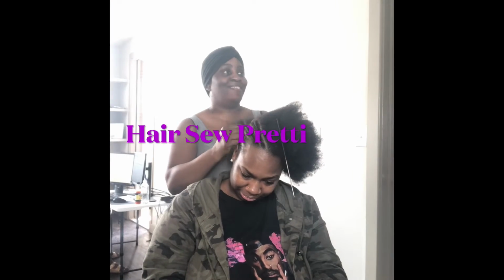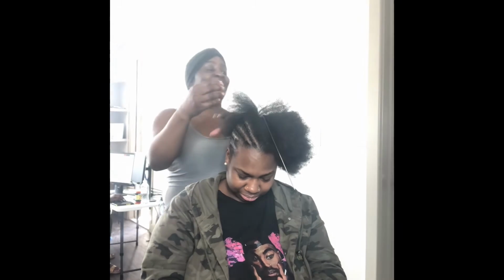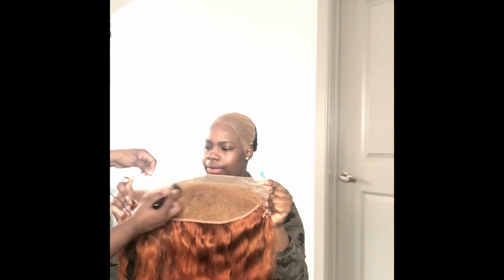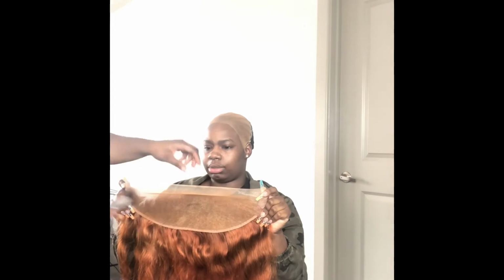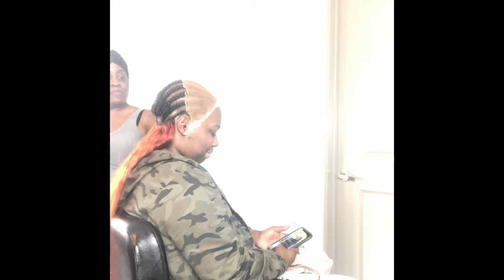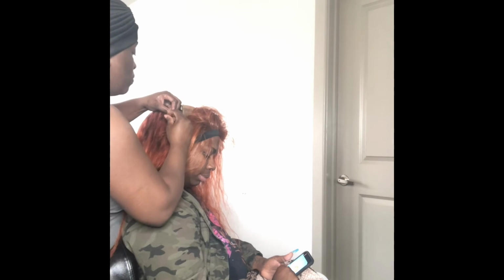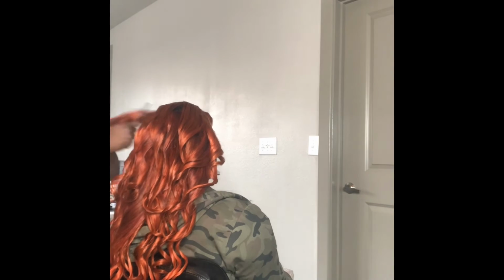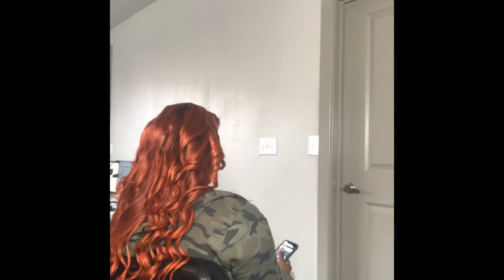HOW TO DO A FRONTAL SEW IN INSTALLATION? Watch me‼️/IT’S THE BURNT ORANGE FA ME🥵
This is me showing you that brown skin tone women can wear transparent lace and it looks like scalp!!

Adhesive:Hold me down
I also used bold hold jelly on her edges and her stocking cap
Edges: gorilla snot